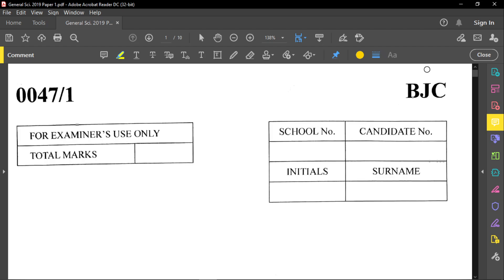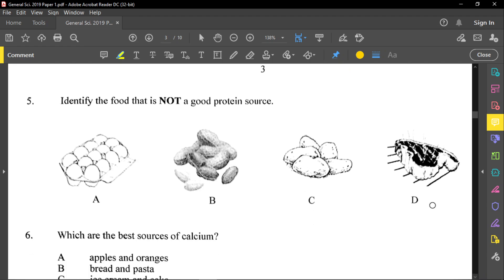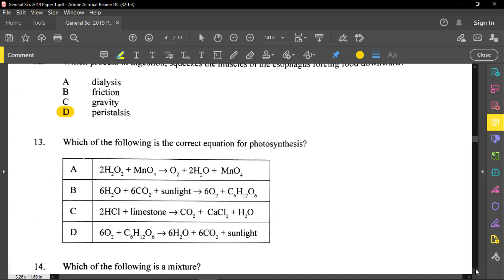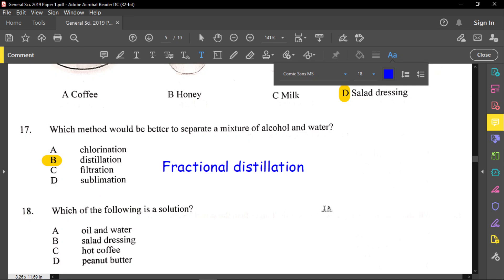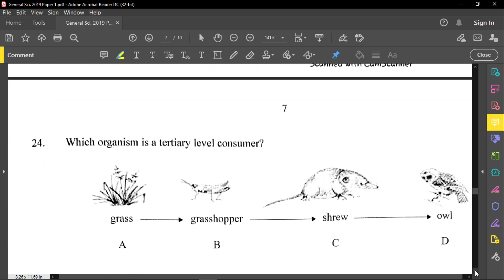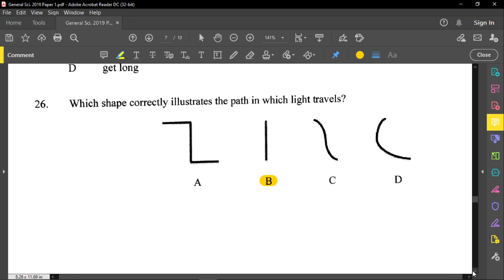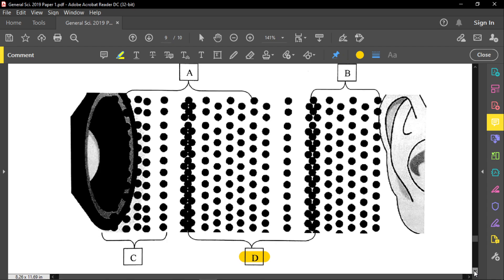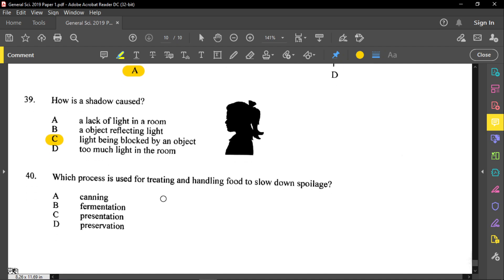GENERAL SCIENCE 2019 PAPER 1 (BJC REVIEW)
THIS IS A REVIEW OF THE 2019 BJC  GENERAL SCIENCE PAST PAPER (PAPER 1). I HOPE YOU USE THIS TO IMPROVE YOUR PERFORMANCE IN SCHOOOL AND ALSO ON THE NATIONAL EXAMIANTIONS.